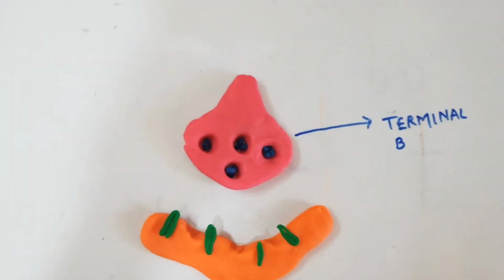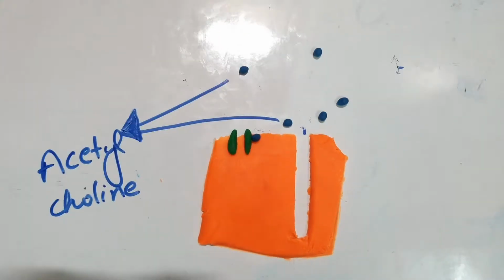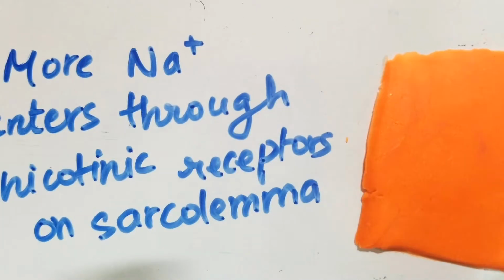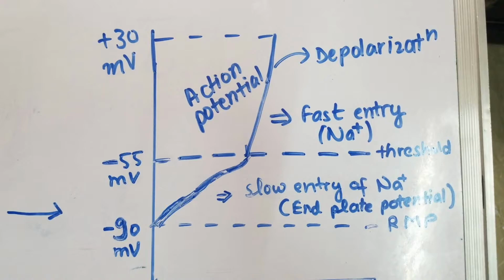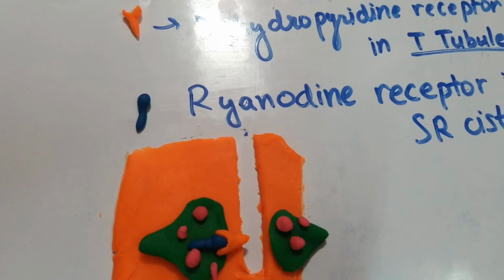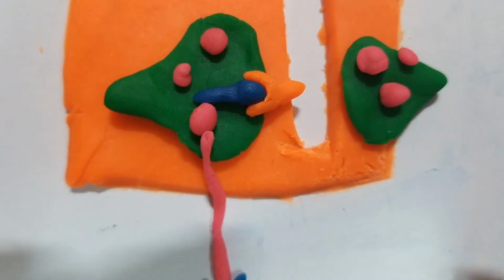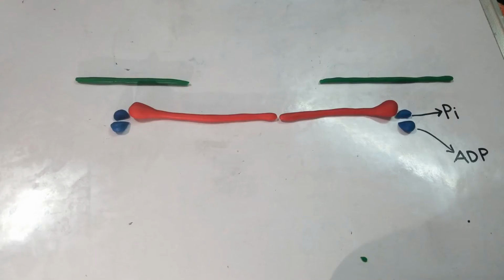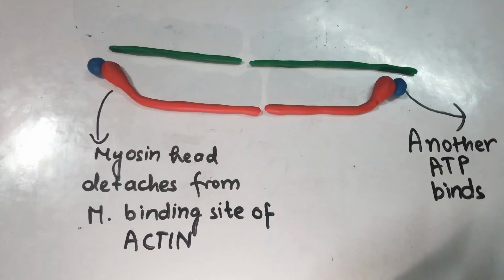Excitation contraction coupling in skeletal muscle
Stop motion video involves clay modelling
App used : stop motion studio